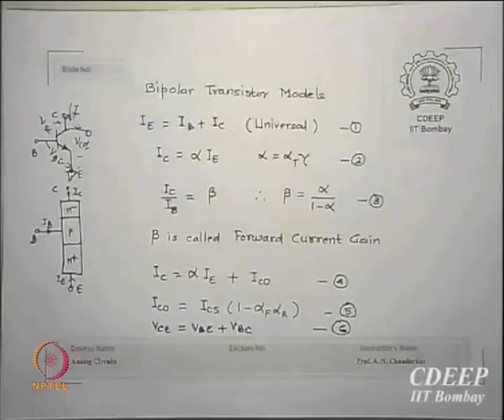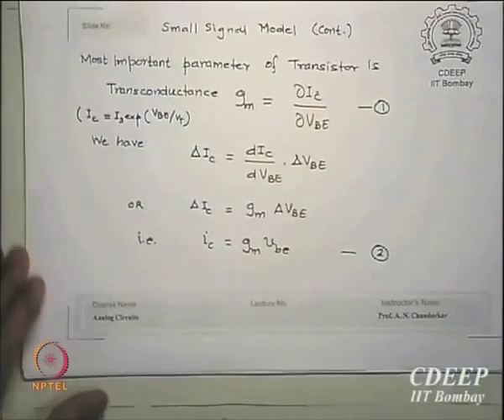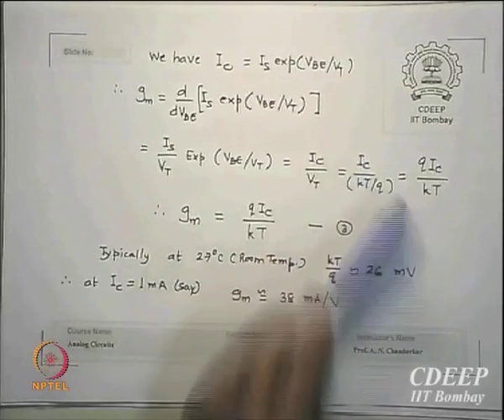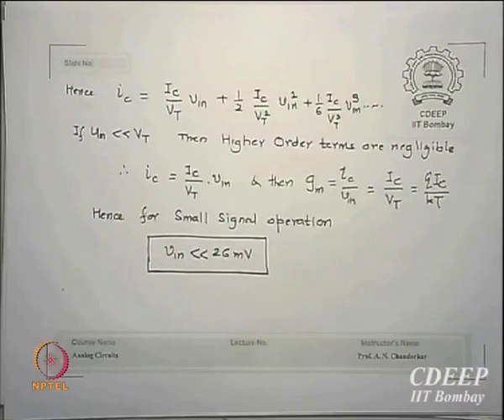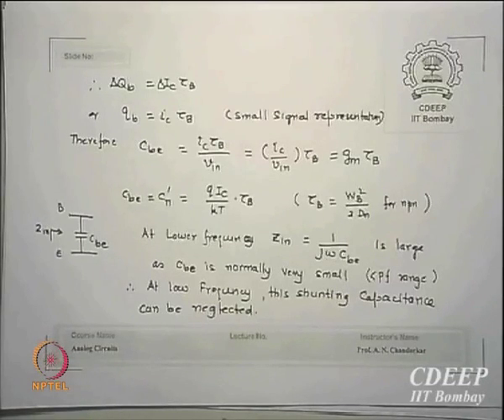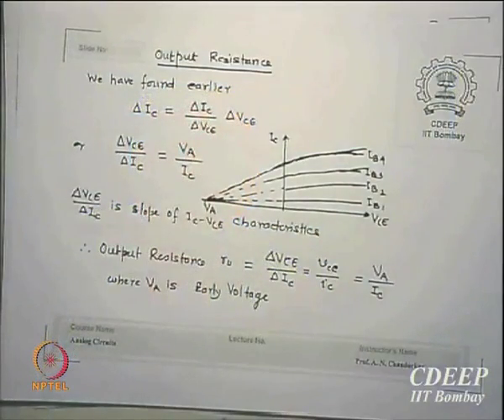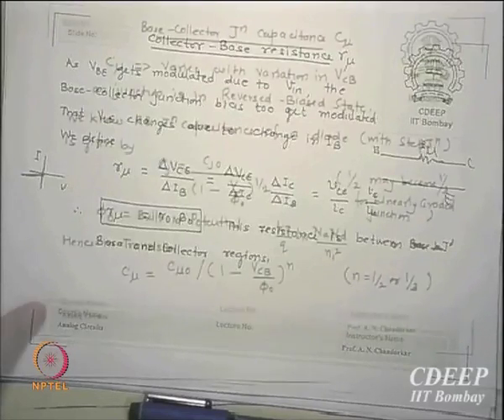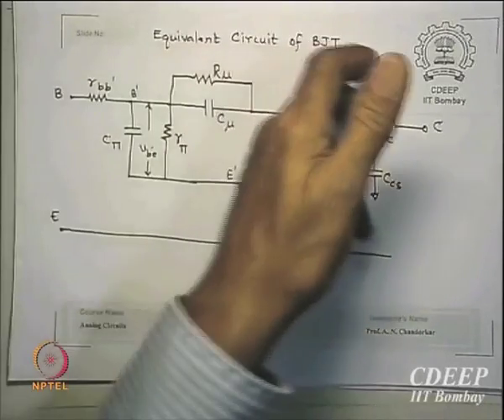Mod-01 Lec-03 BJT Small Signal Model